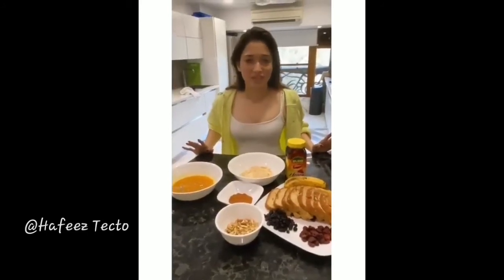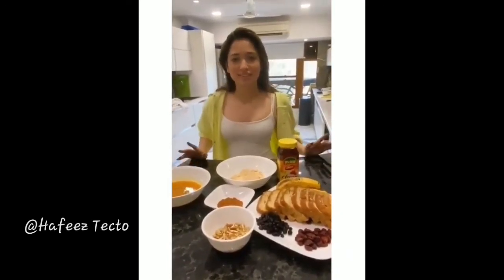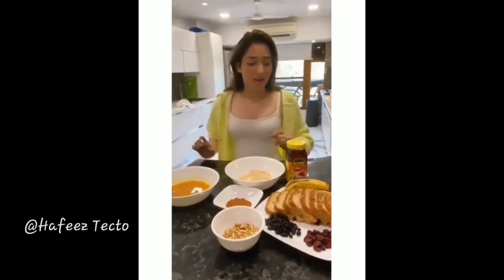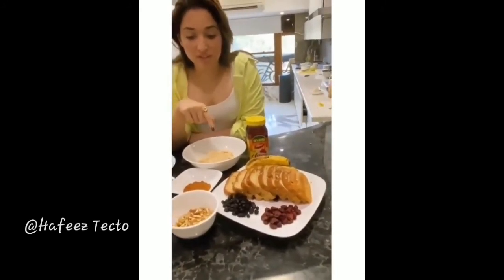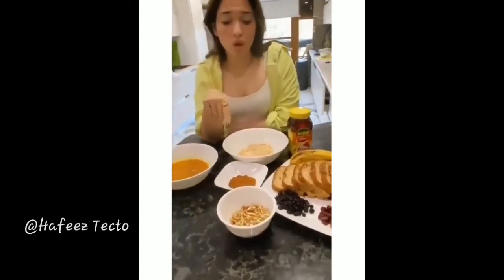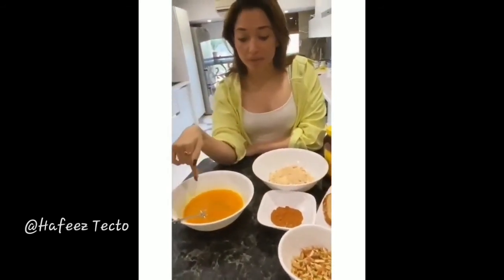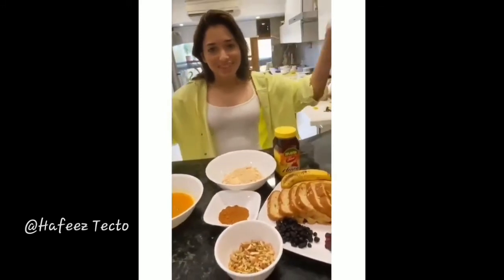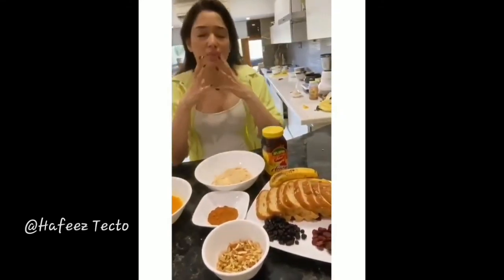Tamannaah making food |Tamannah latest video |stay home -stay safe Hafeez tecto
I'm on Instagram as @hafeez_07sk. Install the app to follow my photos and videos.